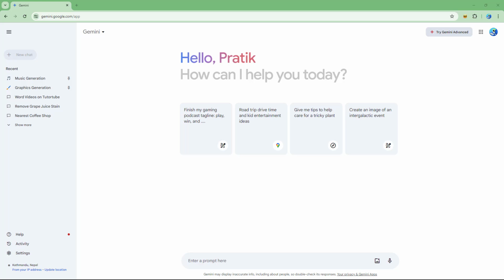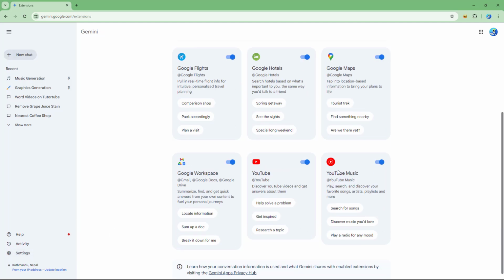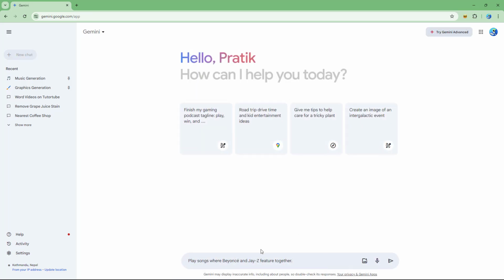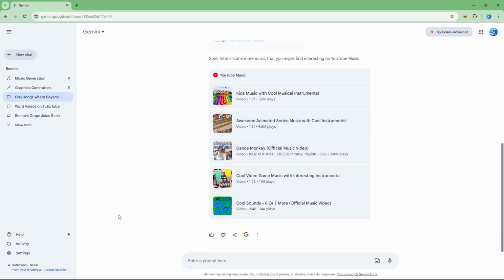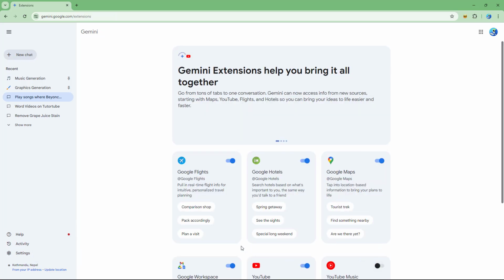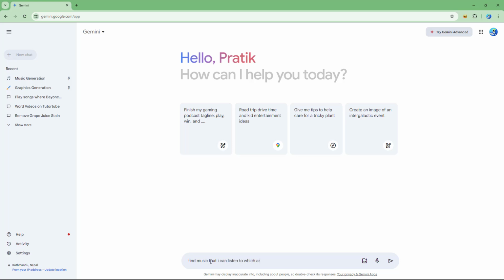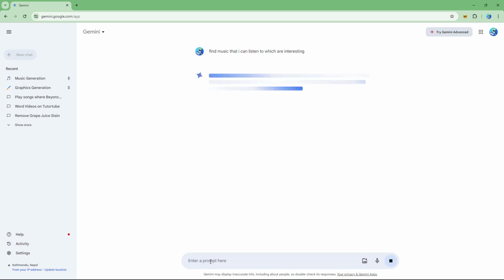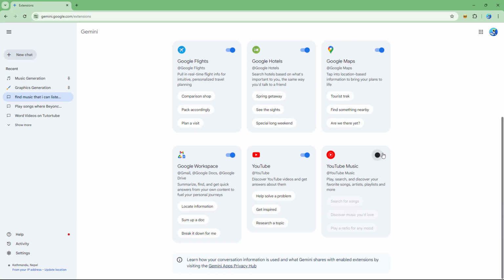Google Gemini - Lesson 71 - YouTube Music Extension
In this tutorial, we will be discussing about YouTube Music Extension in Gemini